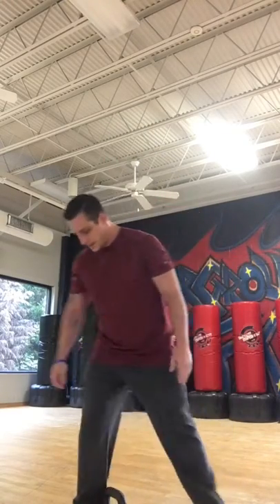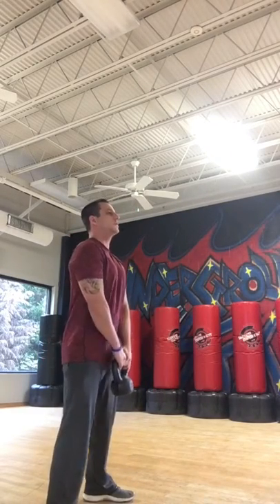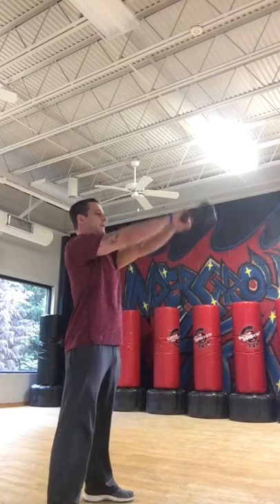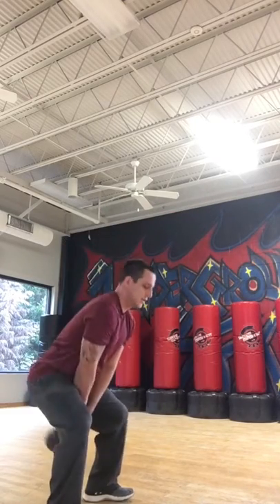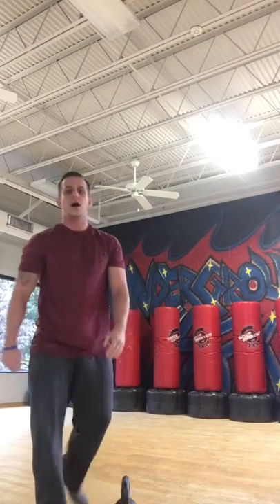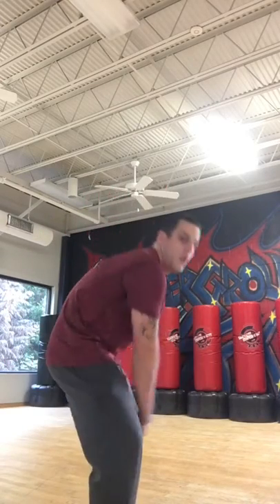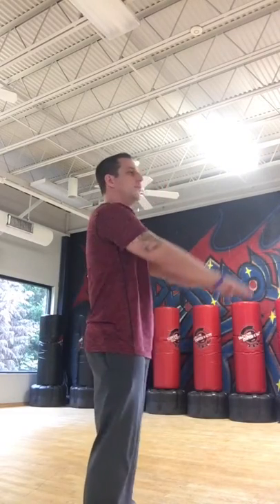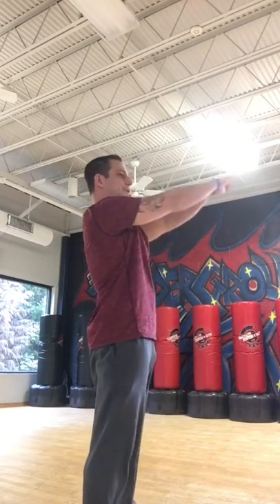SFX Exercise of the Week: Kettle Bell Swings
This week, Chad Dauphinais demonstrates the proper way to do a kettle bell swing and suggests a "finisher" you can add to any workout.